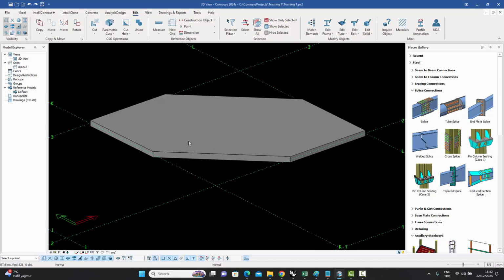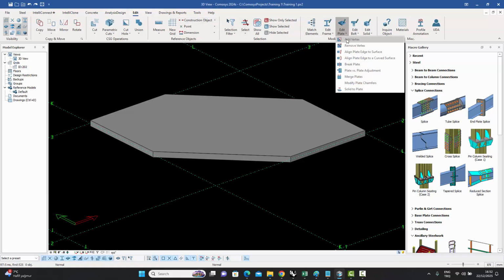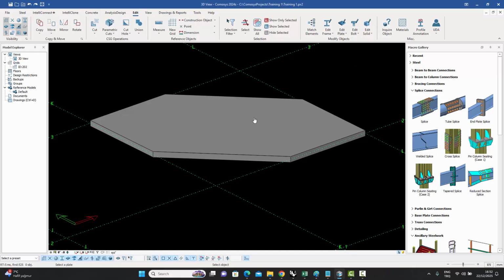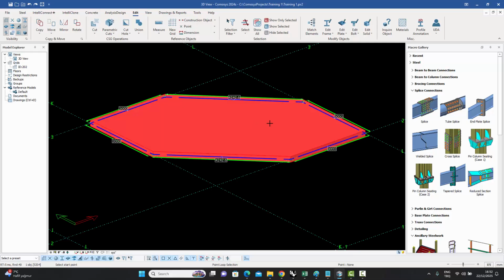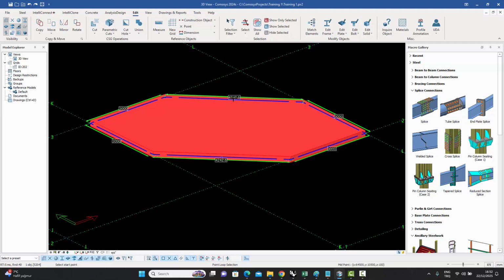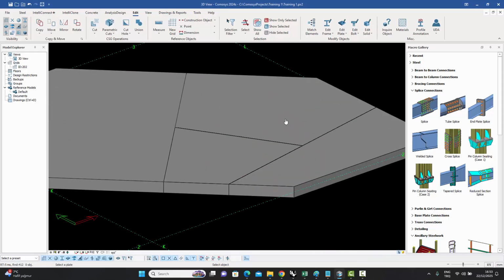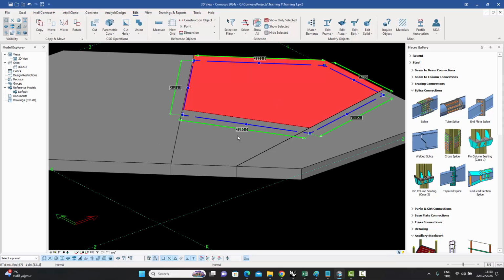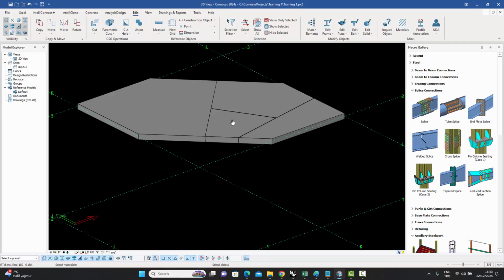COMOSYS Tutorials - 12 - Break Contour Plate